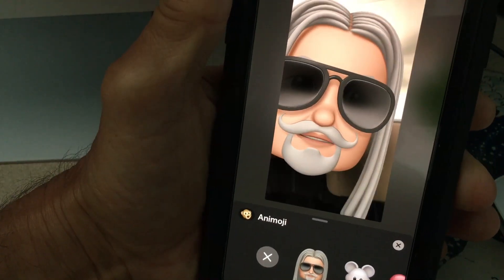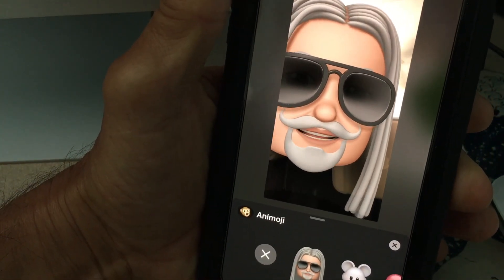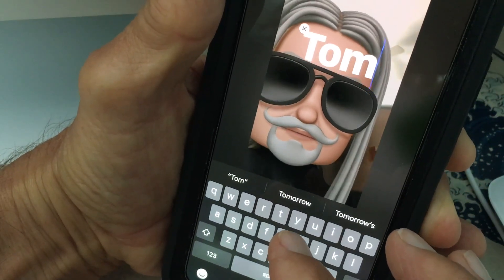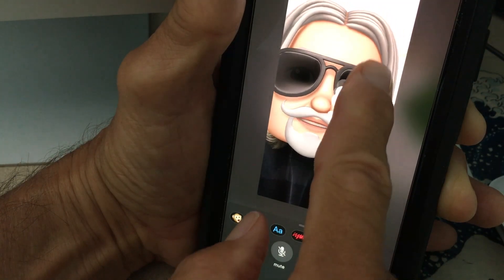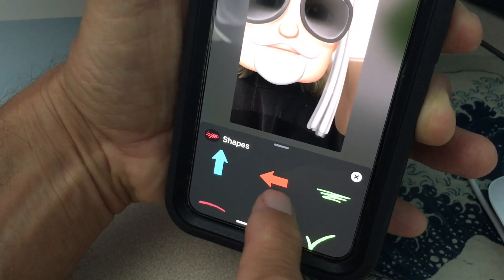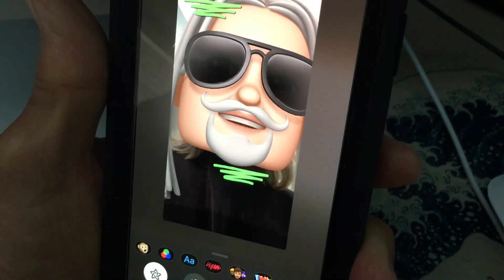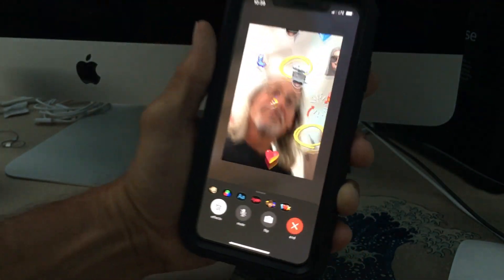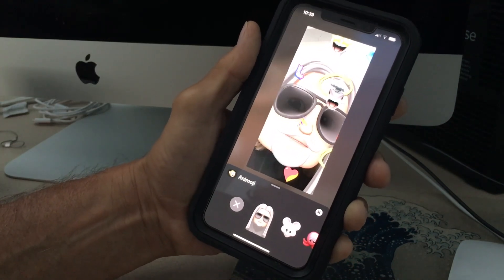How to use the effects in FaceTime on iPhone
How to use the effects in FaceTime on iPhone. Once you open face time tap and go to the bottom where you can access the effects.